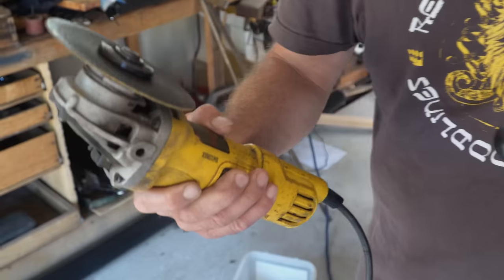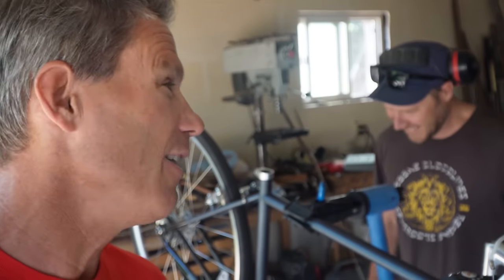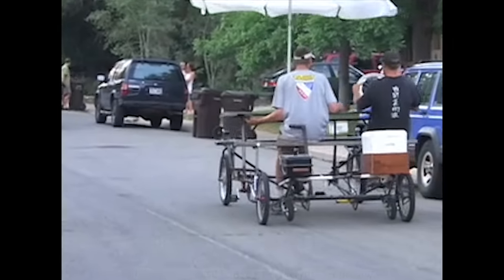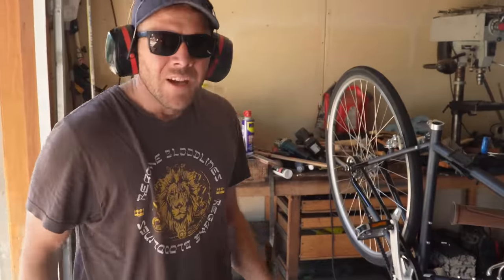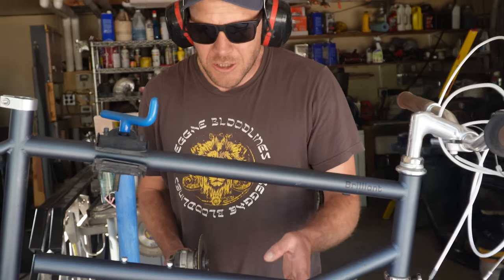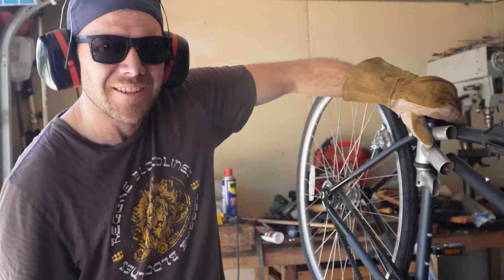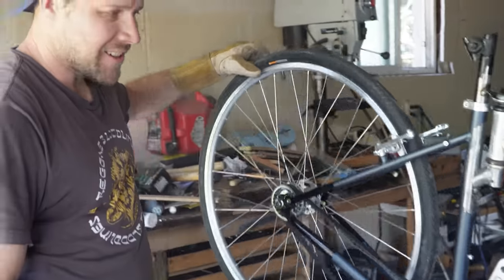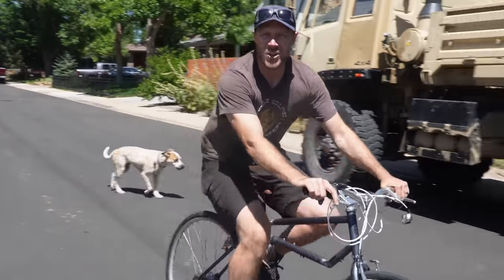How to Build a Swing Bike-With Tiny House Nation Host Zack Giffin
Zack Giffin loves building Swing Bikes! In this video, you'll see the process from start to finish, with a little swing rally at the end. What is a Swing Bike? Well, theres an extra pivot near the seat tube that allows you to steer (carve) this bike down a road like a skier or snowboarder would. IT'S SO FUN! Follow Zack

Other ways to support:
PayPal for one time payments (choose Family and Friends to eliminate fees)

**Welcome to DuzerTV** This channel is dedicated to inspiring viewers to get off their couches and explore this beautiful world (or even your backyard). You'll find videos about biking, running, trekking, traveling, do goodery, and anything that involves being outside and enjoying life. Join TeamDuzer and let's have some fun!

Camera Gear:
Sony EV Z10